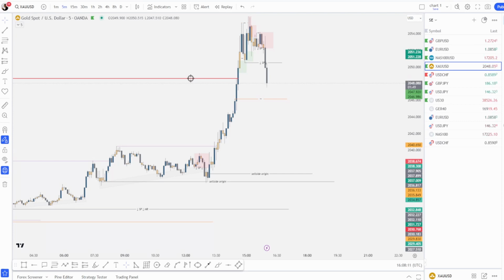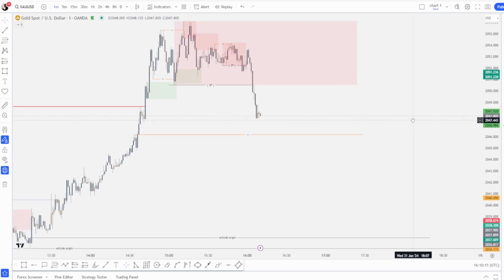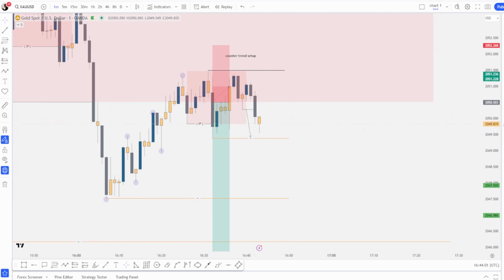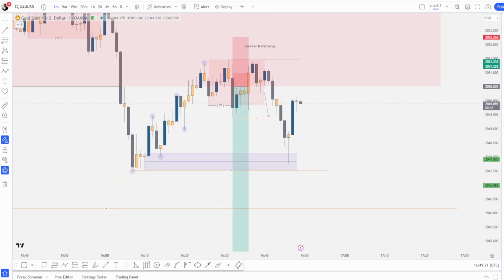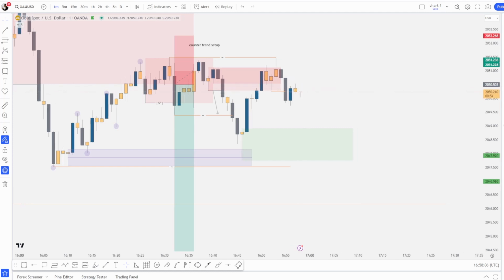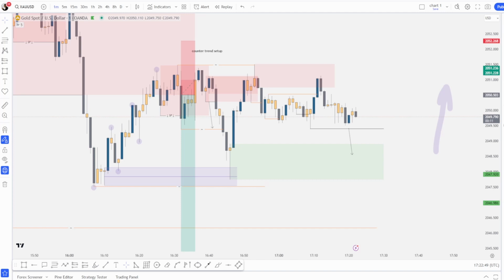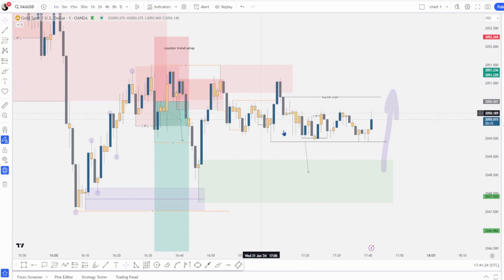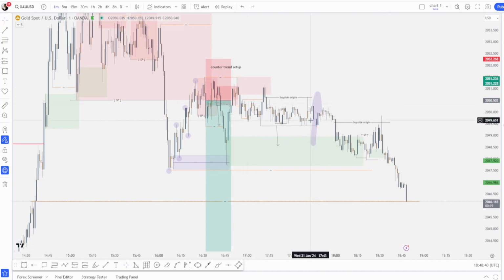XAUUSD LIVE forex - Counter trend partials 31/1/24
In this video we walk you through one of our live sessions with our discord members trading a counter trend scenario on gold.

Connect with over 2500 members and stay up-to-date with the latest trends in the major pairs by joining our Discord channel